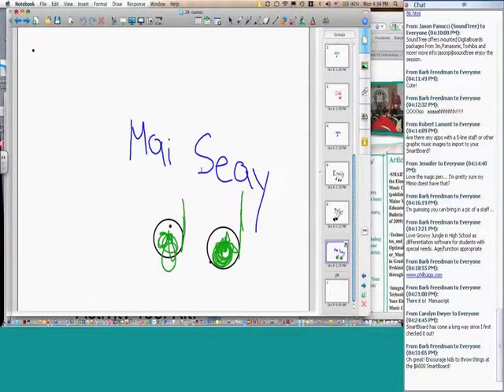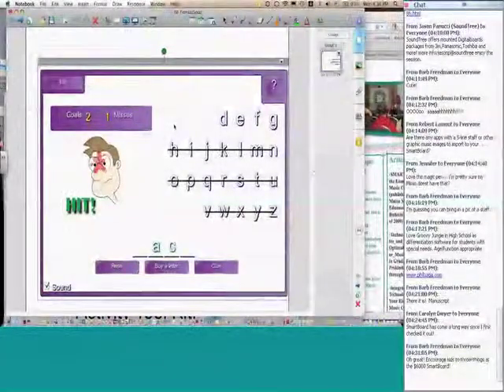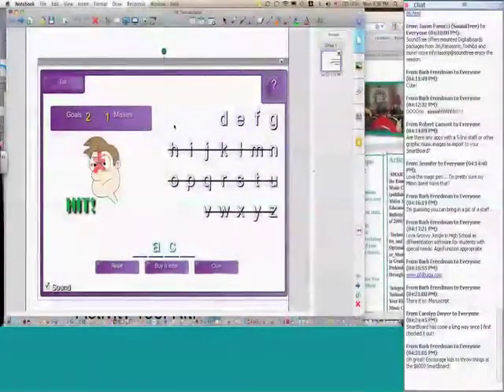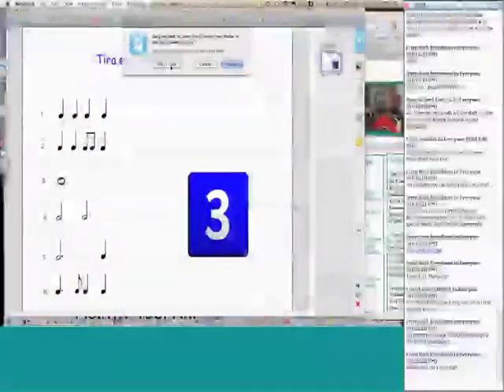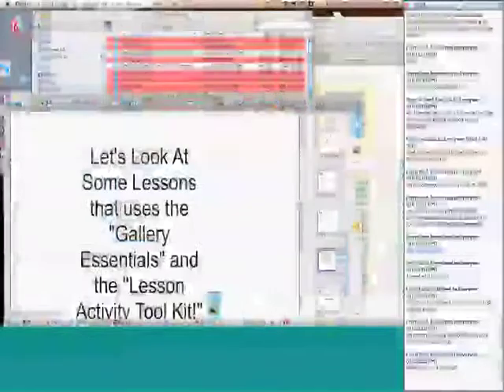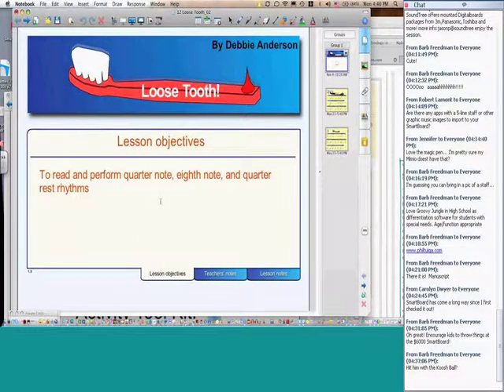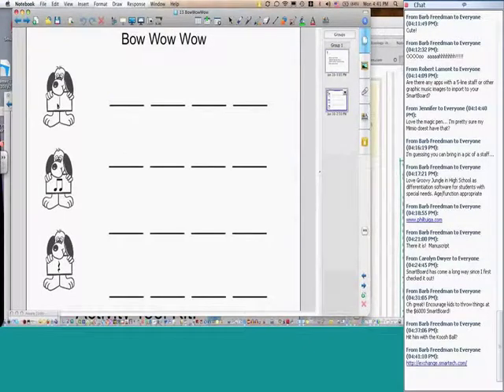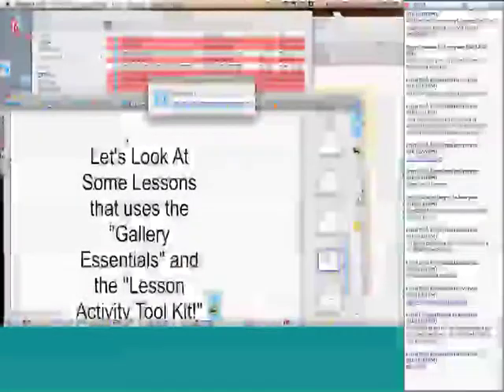Interactive White Boards in the Elementary General Music Classroom, Part 3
Presented by Amy Burns at METOS 2010